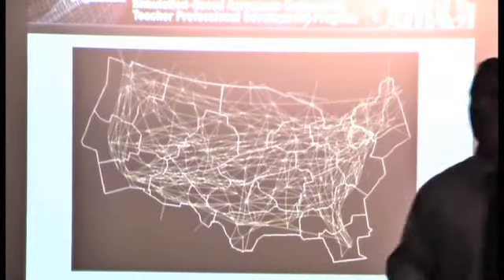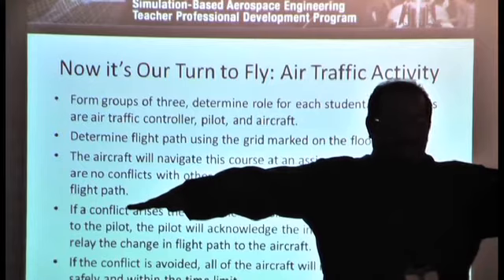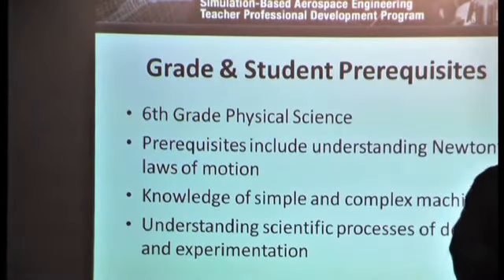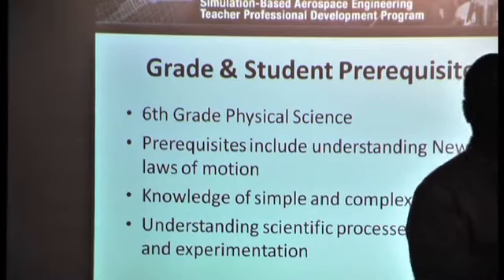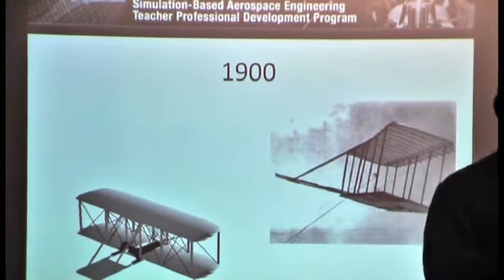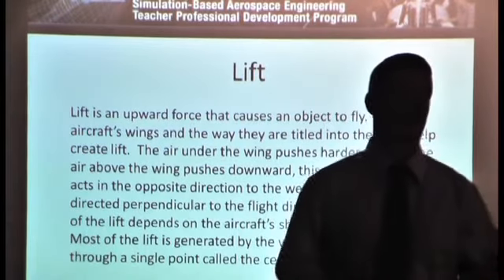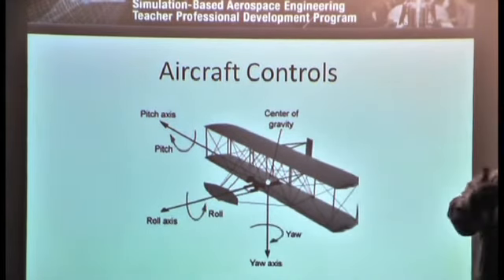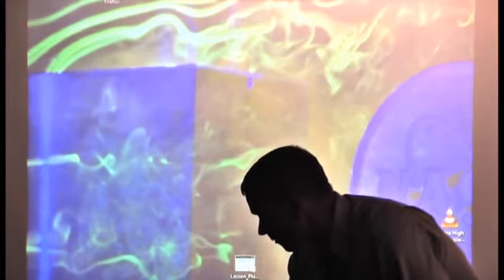Aviation Dynamics and Engineering by John Kuznik & Ben Panchyshyn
Presentation by John Kuznik & Ben Panchyshyn (Willmar, MN), attended the workshop at NASA Ames

6th grade; Physical Science; Students learn the dynamics and engineering of flight and control systems.